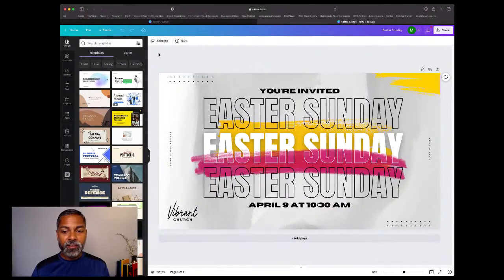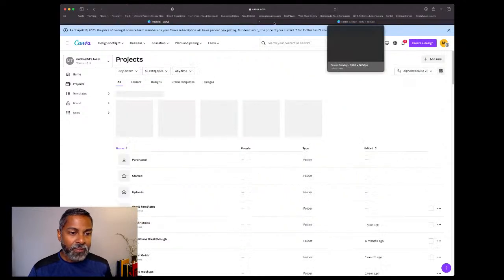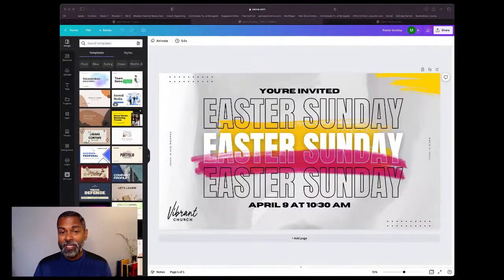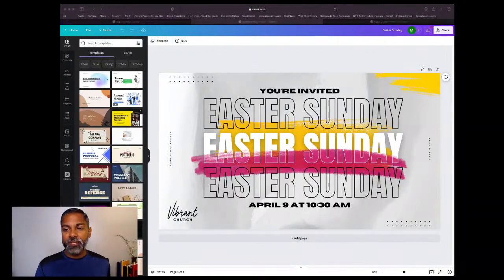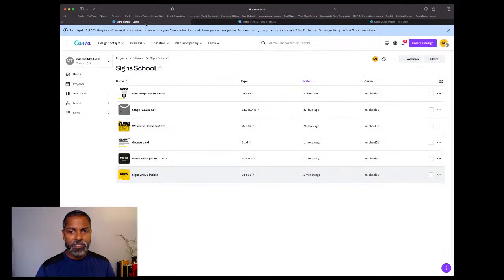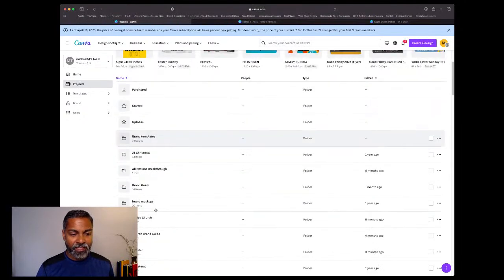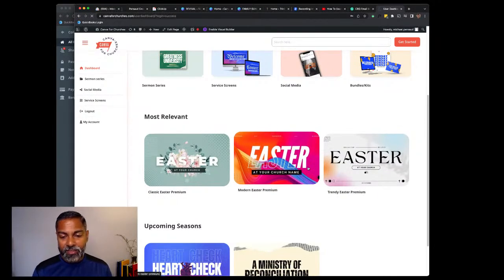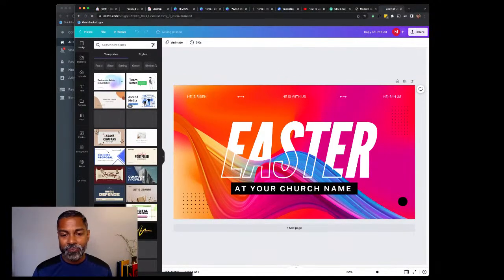Tips for creating a sub-brand for an event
When should a church create a sub-brand that is different from the primary brand? I answer this question by taking a look at designs for Easter.